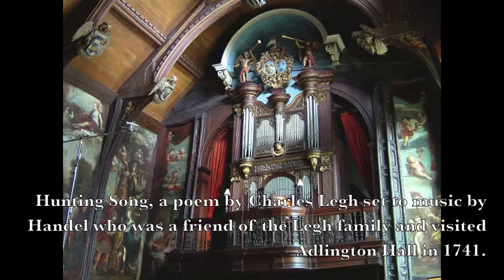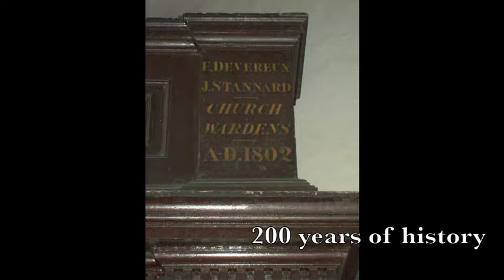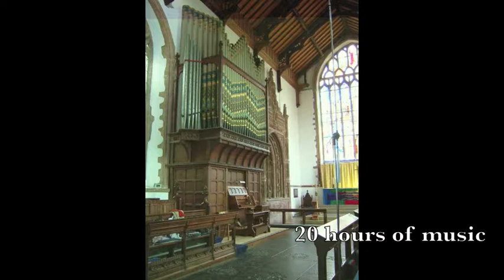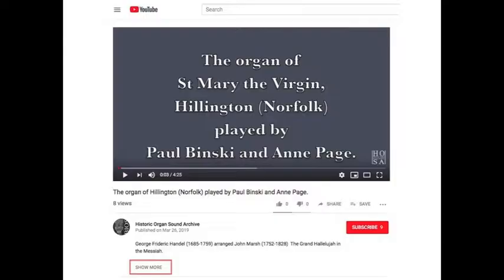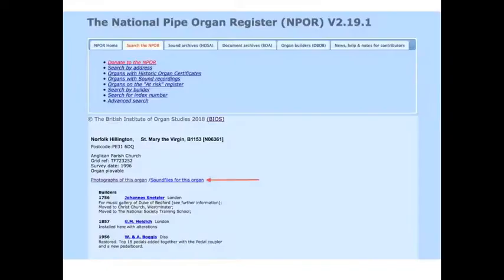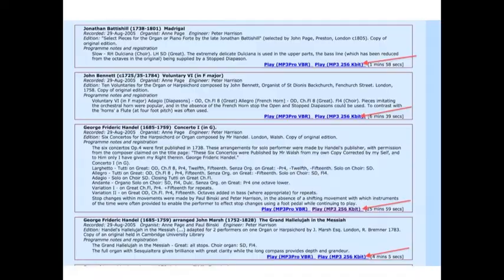An introduction to the Historic Organ Sound Archive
This video gives a brief background to the project and shows how to access the many additional hours of recordings on the National Pipe Organ Register.